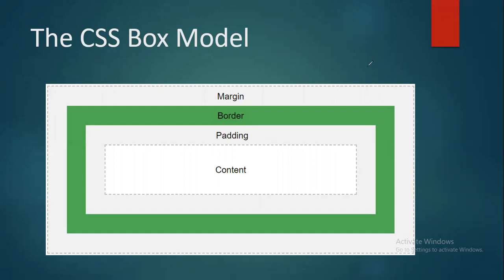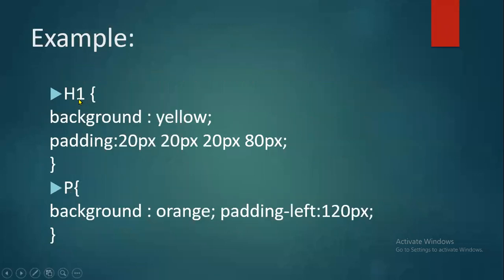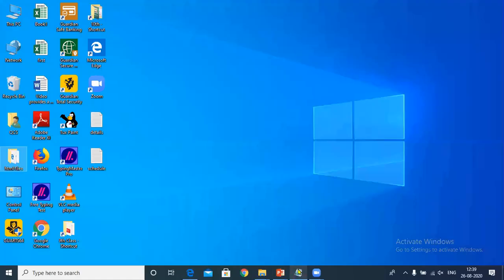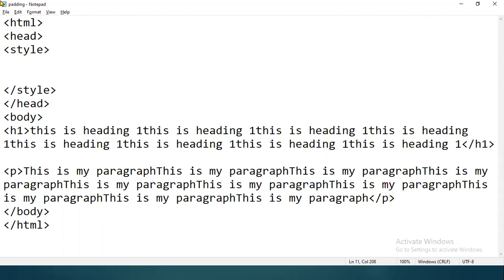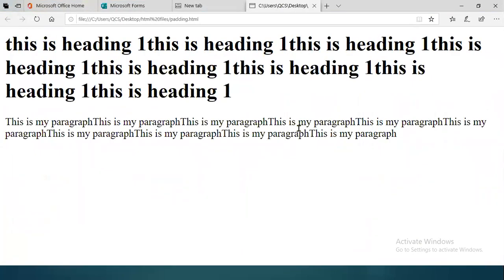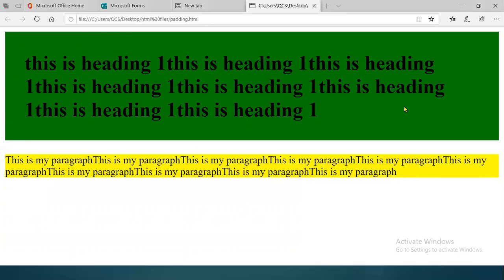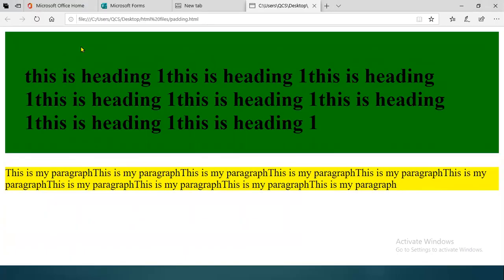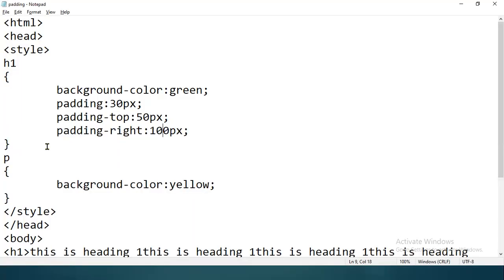10th - Computer - 26.08.2020 ( CSS Padding property)